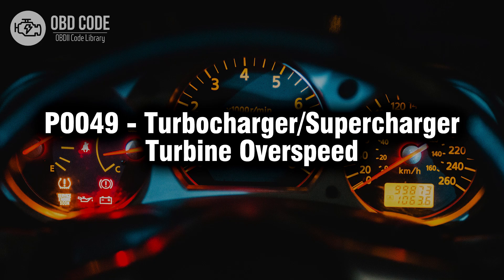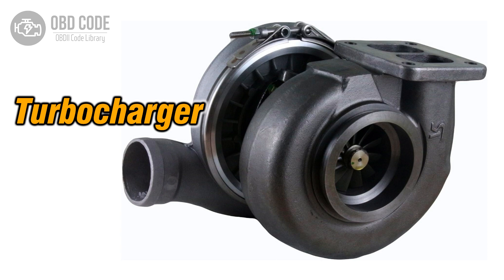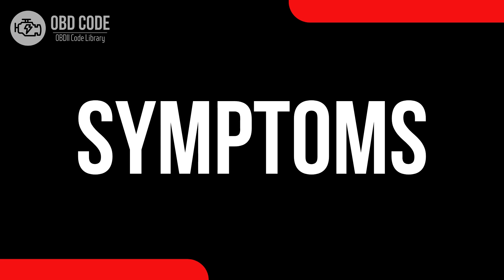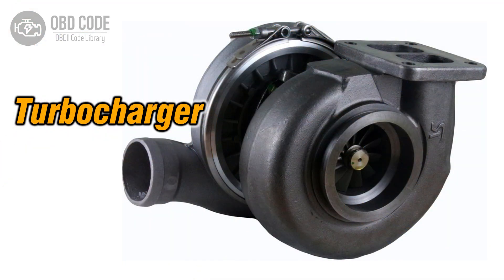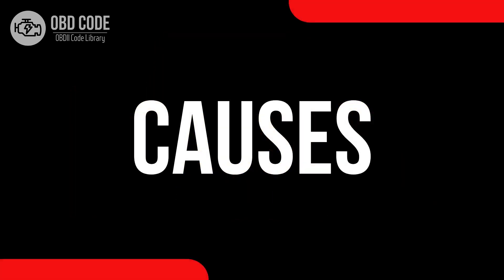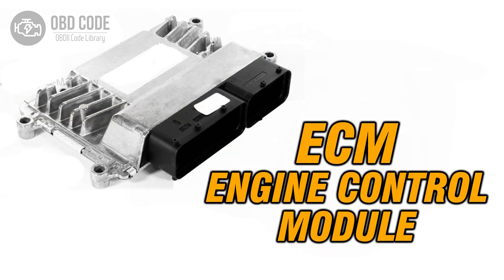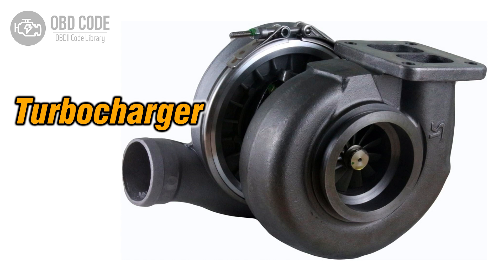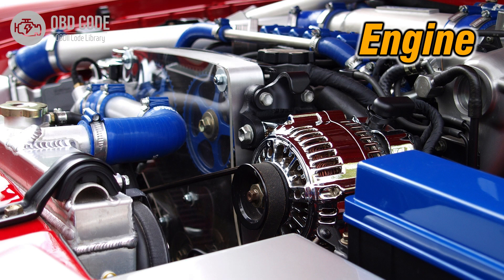P0049 Turbocharger Supercharger Turbine Overspeed 🟢 Trouble Code Solved 🟢 Symptoms Causes Solutions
P0049 Turbocharger/Supercharger Turbine Overspeed